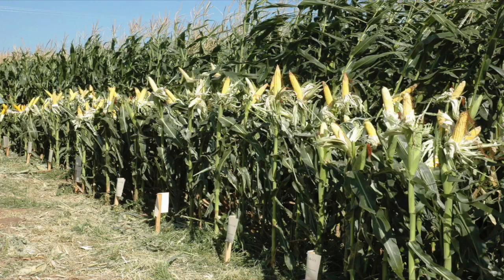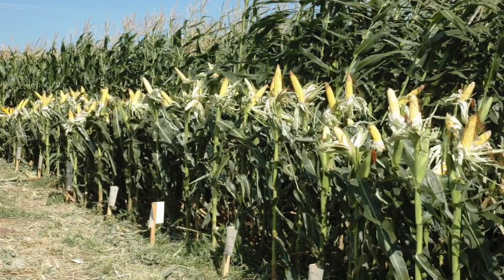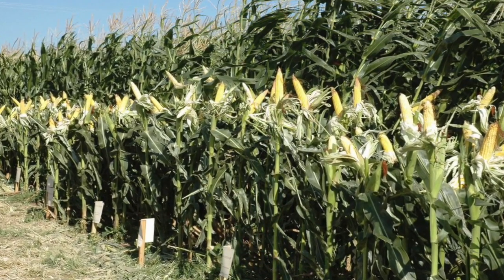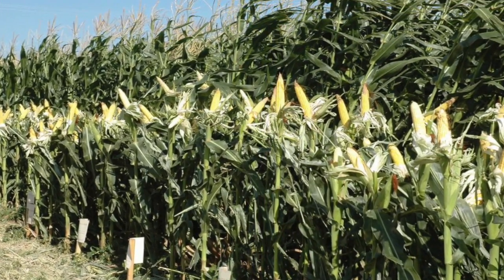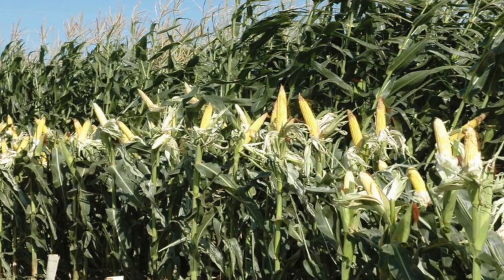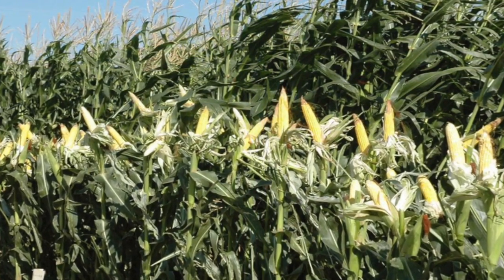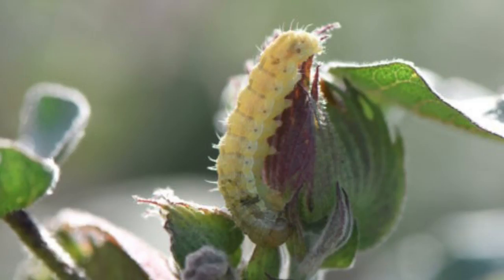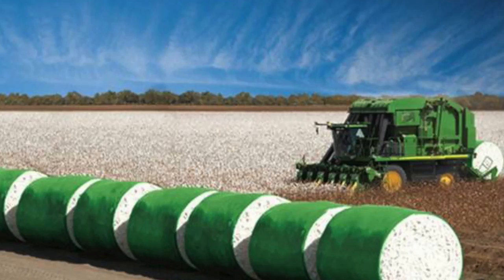Penny Riggs - Beef & Cattle Literacy - Benefits of GMO's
In this video, Penny Riggs discusses the benefits of GMO's.